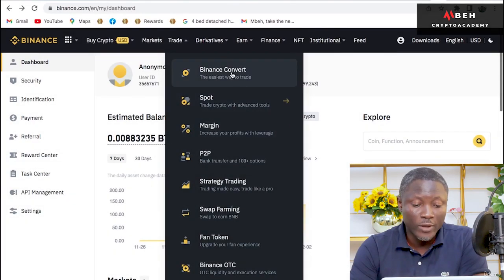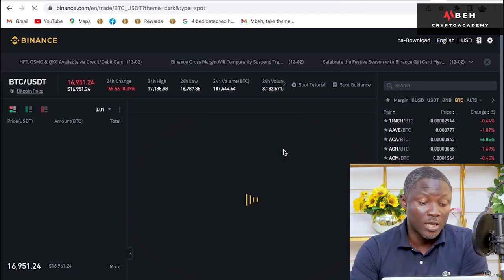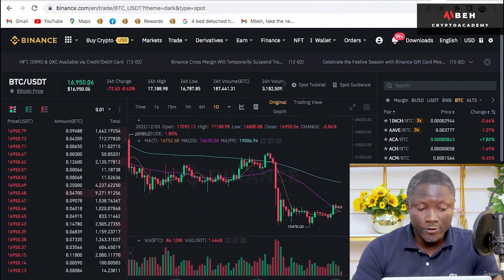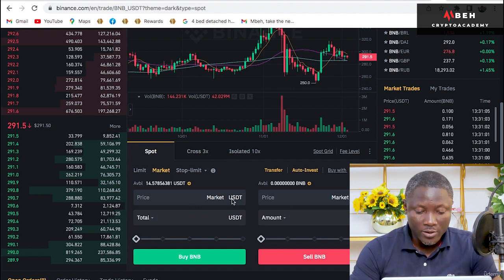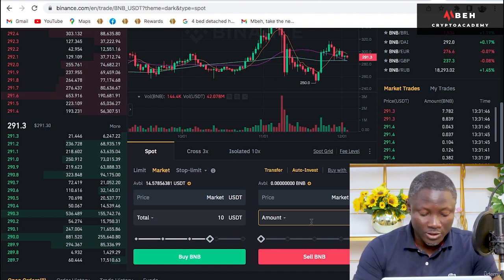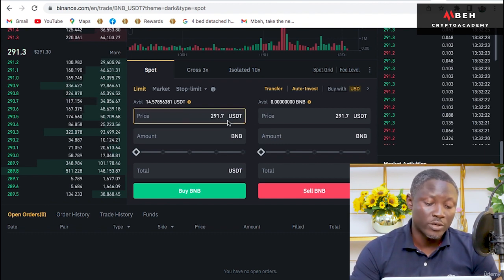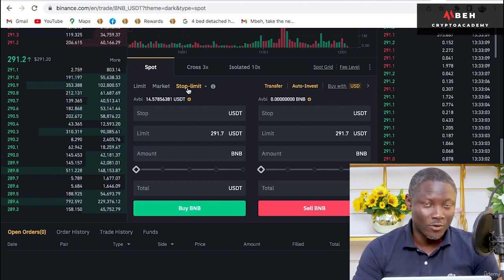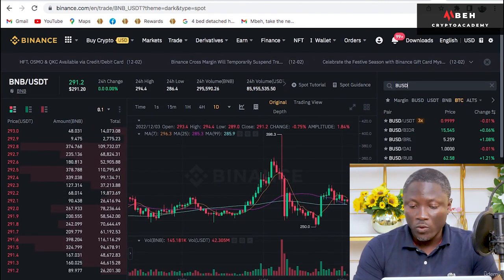27. Spot trading in Binance || The Cryptocurrency Course that Covers All You Need to know